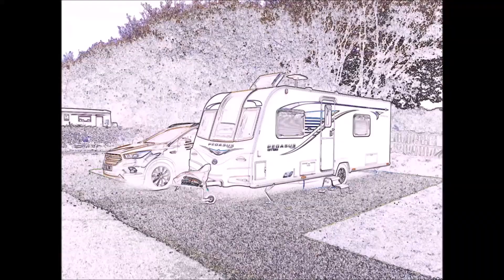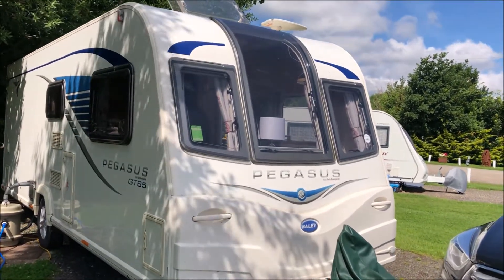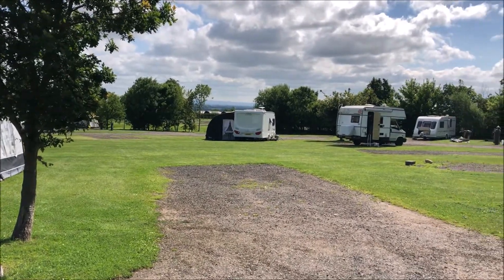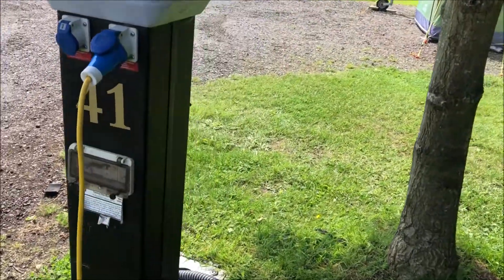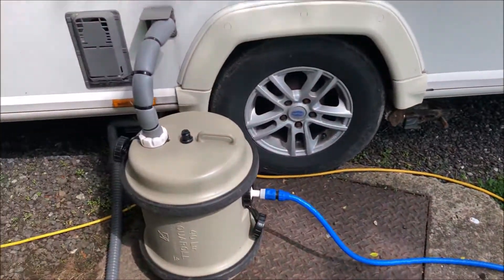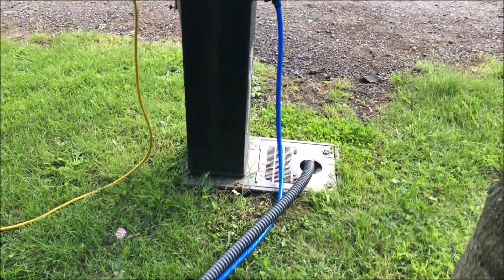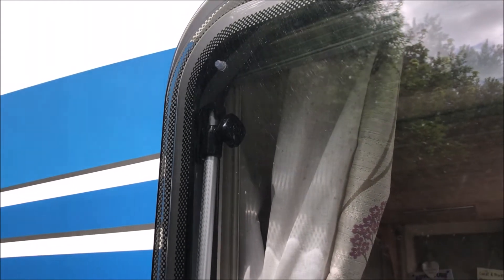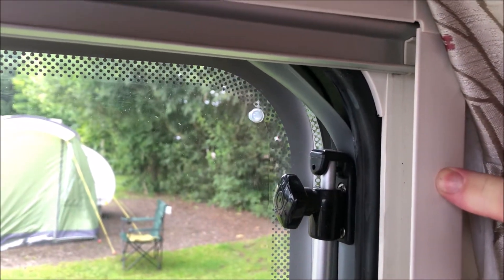There's always something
There's always something. This time on our trip away, we refit some trim and fix our water problem.